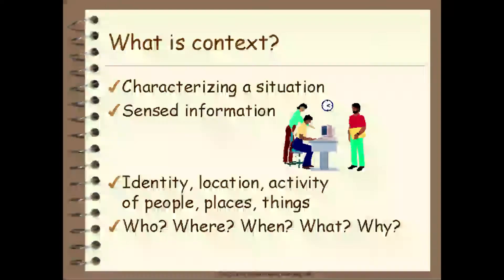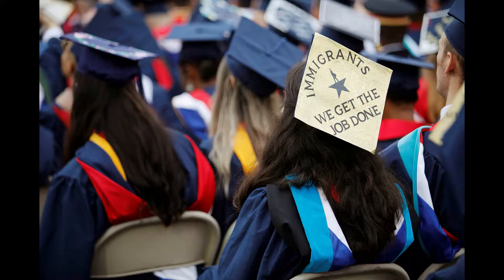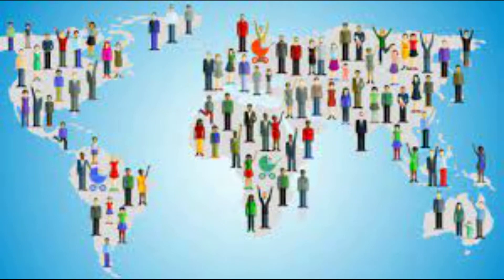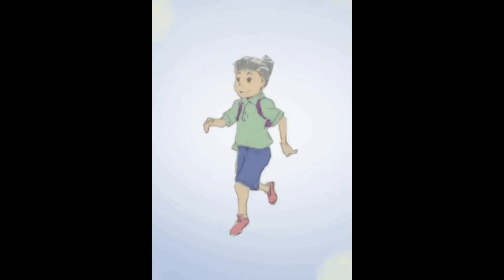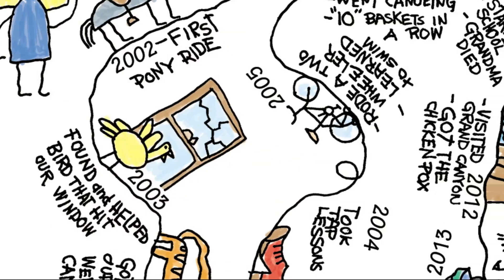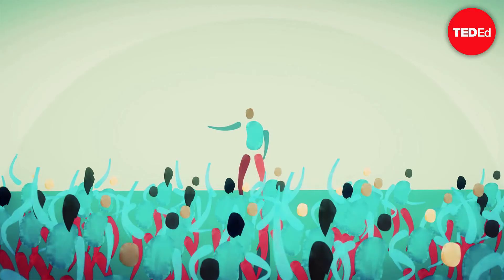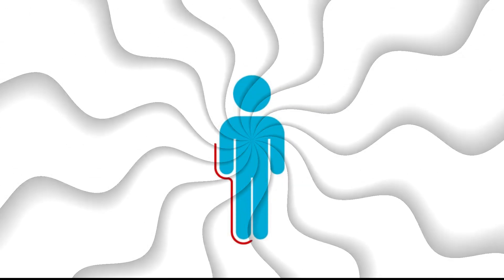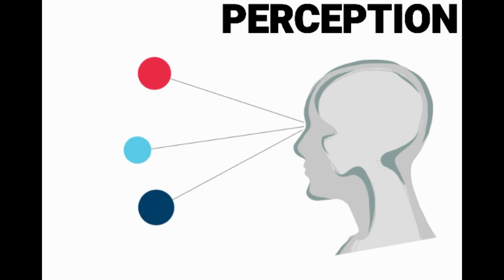Nationhood 101 - Immigration & Perception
Black Afrikan Power & Abibifahodie!

Total Afrikan Liberation!